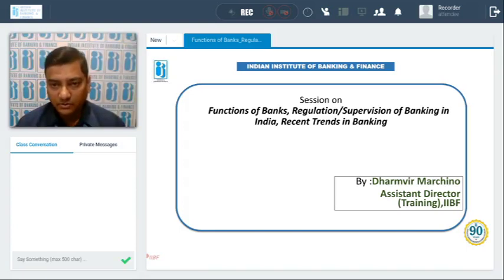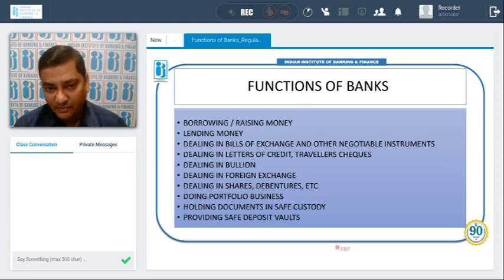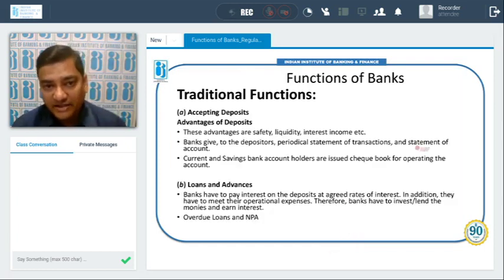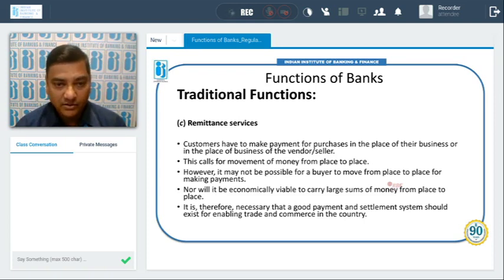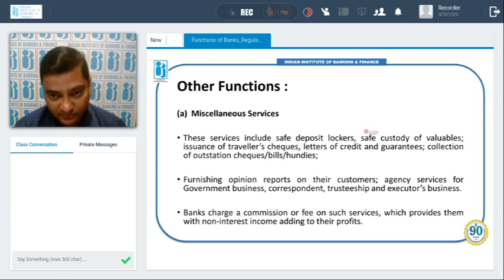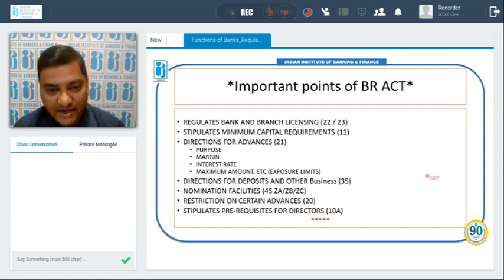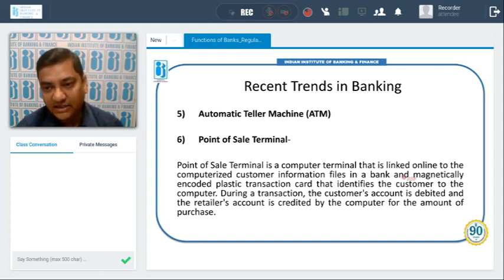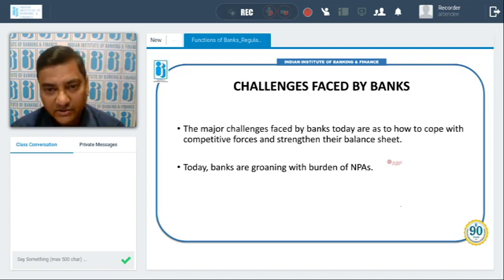Chapter 1 - Functions of Banks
Functions of Banks